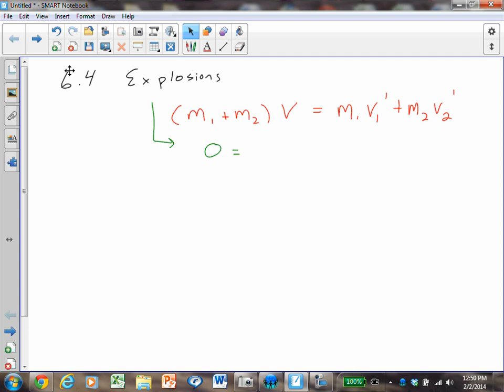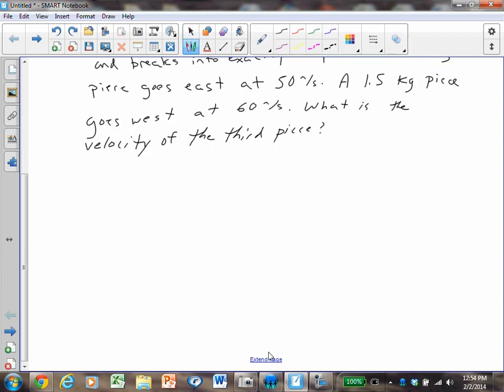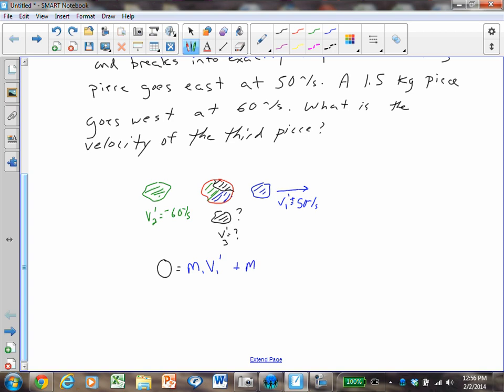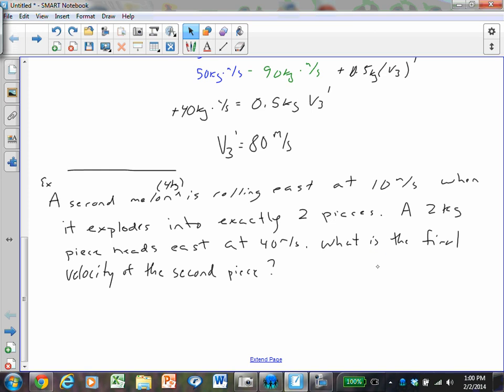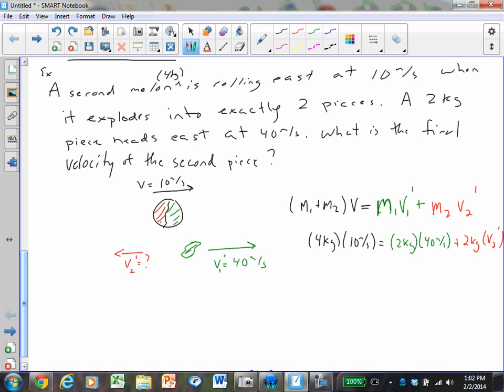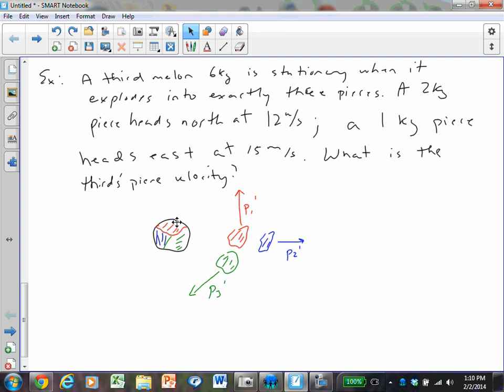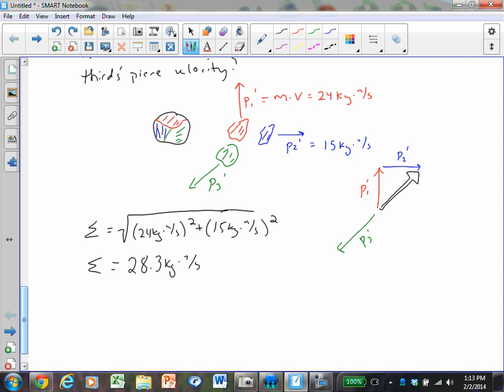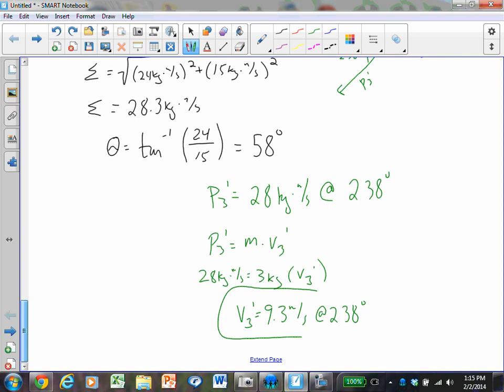Topic 6 6 4